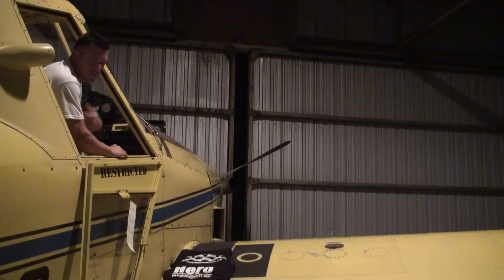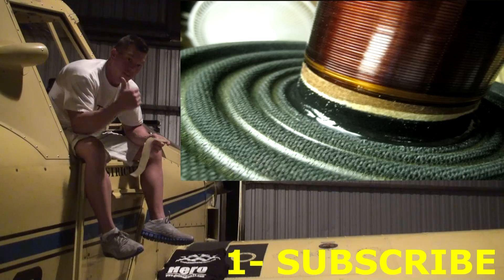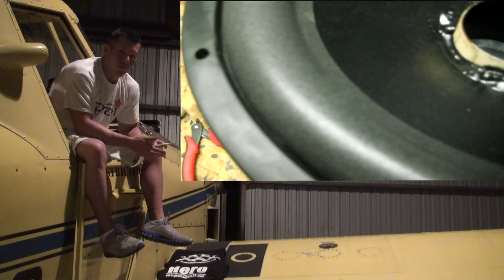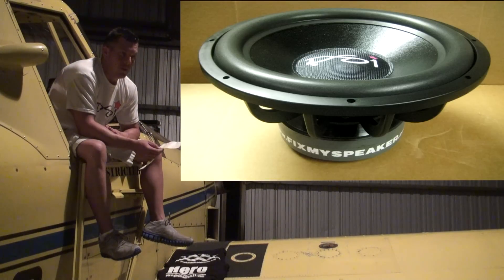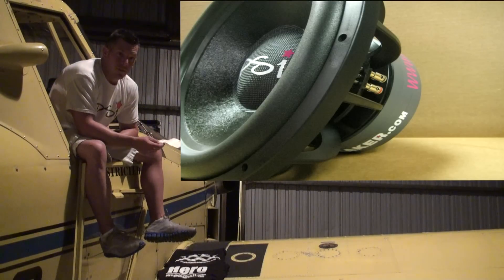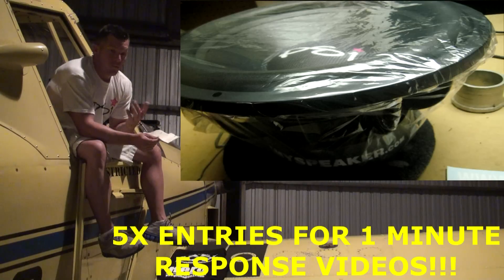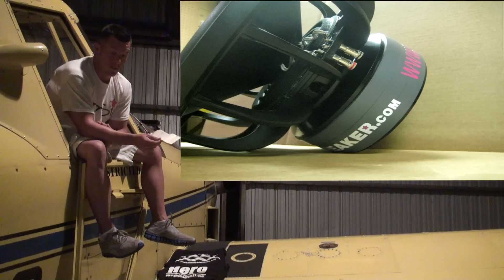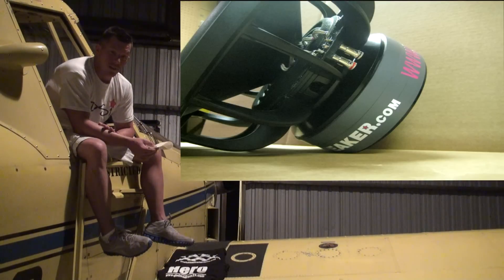2000 WATT PSI SUBWOOFER GIVEAWAY! HOW TO ENTER HERE!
A lot going on in this video! Dont be scared to do a little bit of work to set yourself up for a great reward oppurtunity! Be sure to read below before you ask any questions as I will probably answer it here!

First of all A huge shout out to David Moore at Fixmyspeaker.com for building this awesome 15inch psi sub!
Friend them on facebook here!

Rules to enter to win this 425$ monster for free!

2.FAVORITE THIS VIDEO
3.ADD MY CHANNEL TO YOUR "OTHER CHANNELS" HERE ON YOUTUBE
4.GO TO THIS THREAD ON DOWN FOR SOUND AND POST "FIXMYSPEAKER.COM IS THE BOMB!" ALONG WITH YOUR YOUTUBE USER NAME.

Get 5 entries for doing a ONE MINUTE response video to this video labeled "JOHNATHAN PRICES MONSTER PSI SUB GIVEAWAY 2012" Showing what you would do with the sub!

IF WINNER IS OUT OF THE UNITED STATES THE WINNER IS RESPONSIBLE FOR ALL SHIPPING COSTS!

SUBWOOFER SPECS

15"
60 POUND MONSTER!
DUAL 2S
DUAL TINSEL LEADS
TRIPLE SPIDERS
CARBON FIBER DUSTCAP
HEAVY DUTY CONE
HIGH QUALITY PUSH TERMINALS
2000 WATTS RMS (CLEAN POWER)

TO VISIT CHRIS'S CHANNEL GO HERE

TO VISIT COLE'S CHANNEL GO HERE